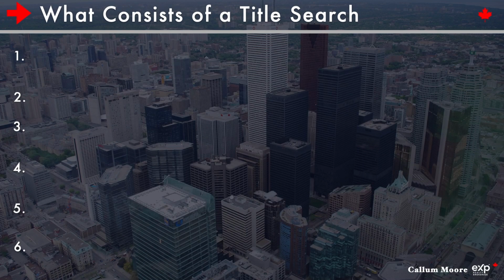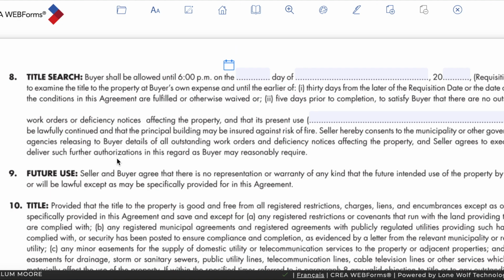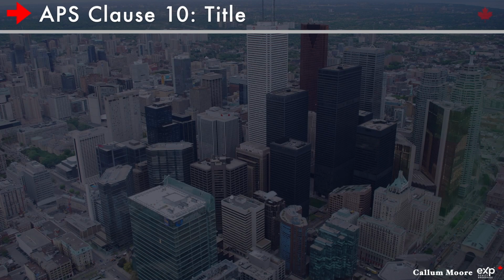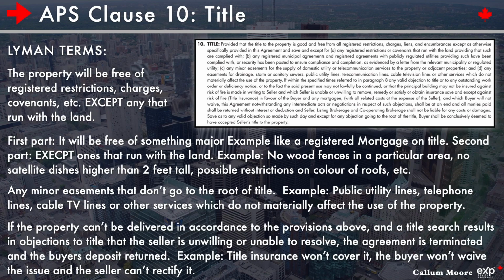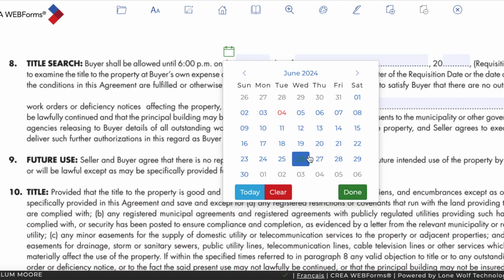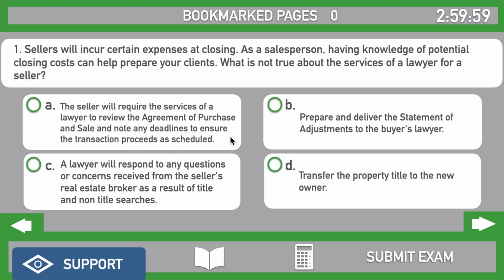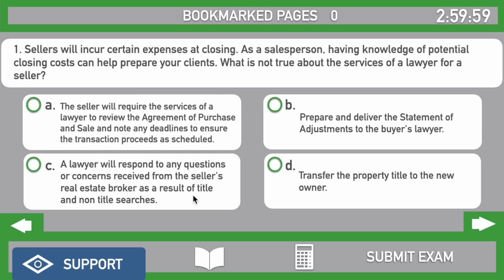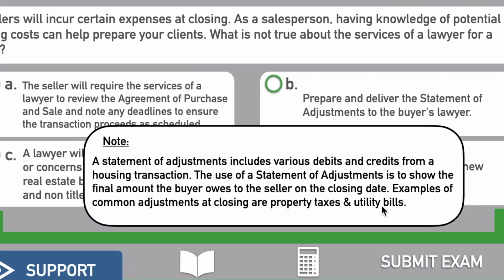Understanding Title Search & Title: Humber College Real Estate Course 1, 2, 3 & SIMS 1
Ready To Work With Buyers, Seller & Lease Clients? Both AMAZING Courses Below ONLY For Ontario & YouTube Supporters. 🙏

🔵 About Me 🔵

As a student in the Humber College Real Estate Program or a fully licenced Realtor® you need to understand both Title Search and Title to either help pass the Humber College Real Estate Exams or explain the concepts to your clients. These two topics are Clauses 8 and 10 on OREA Form 100 the Agreement of Purchase and sale here in Ontario and it’s something you’ll be discussing often throughout your real estate careers. I really hope this video helps!

Timecodes

0:00 - Topics on C1 C2 C3 & SIMS 1
0:44 - 1. What Consists of a Title Search?
1:33 - 2. Two of The Most Important Clauses On The APS
5:21 - 3. MCQ Breakdown You May See On The Exams
8:17 - Additional Support To Get Through The Humber Program